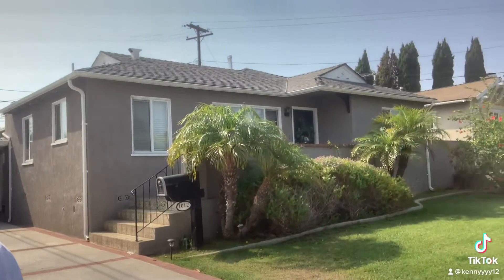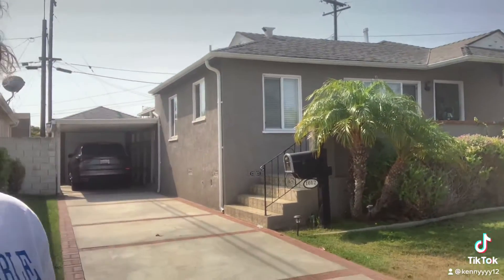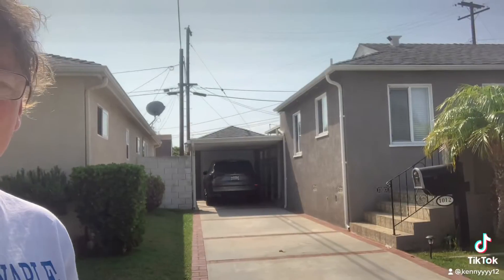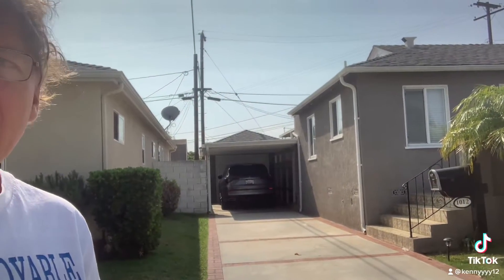Tax lien and tax deed